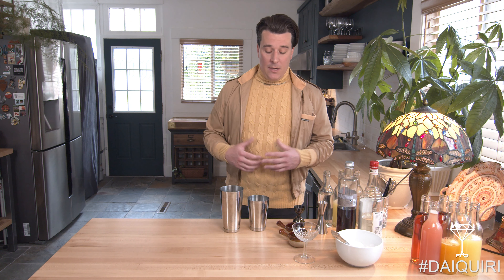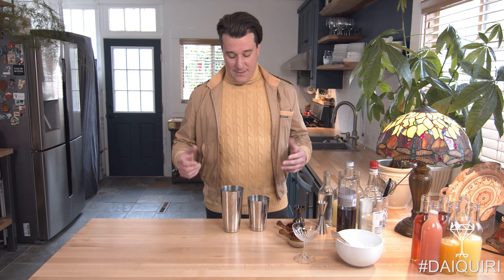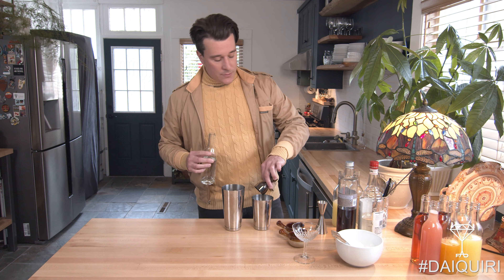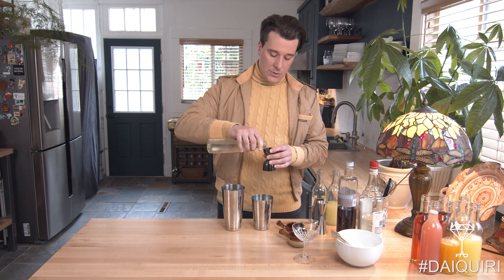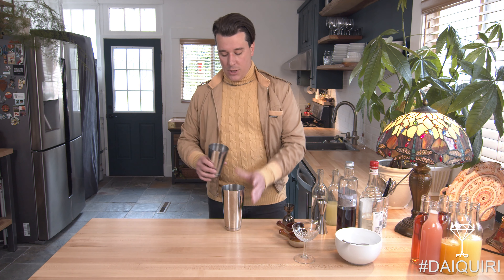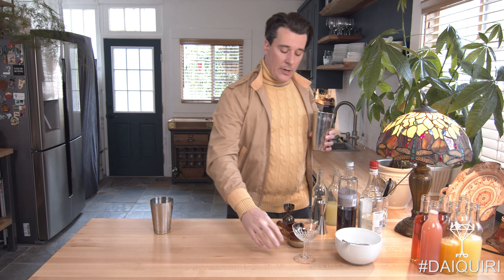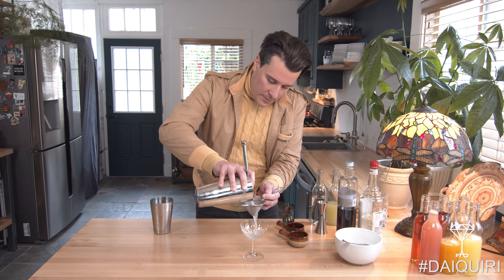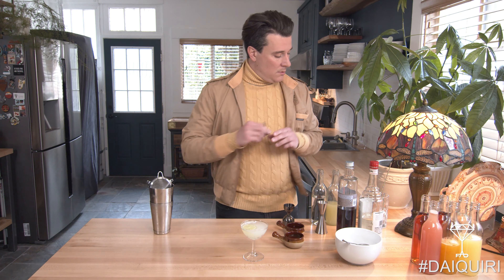Barsace | Drink: Daiquiri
There are few cocktails I feel are a true test of the bartender serving you, the Daiquiri is one of them. 3 simple ingredients making for a beautiful blend of sweet, creamy, and acidic notes. This is an anytime drinker, and a for sure party pleaser.